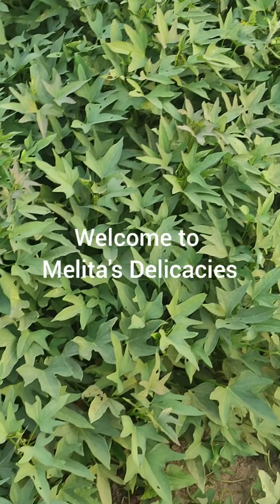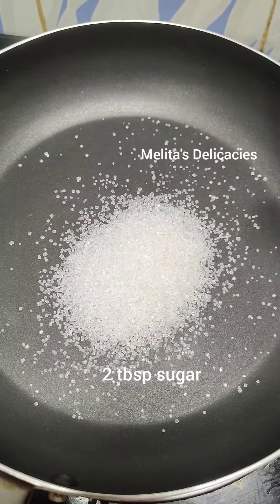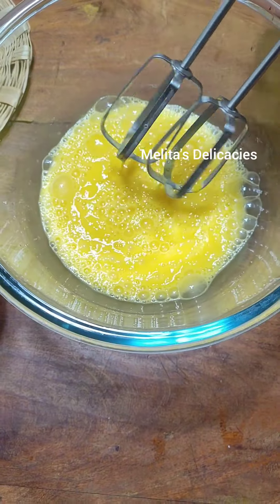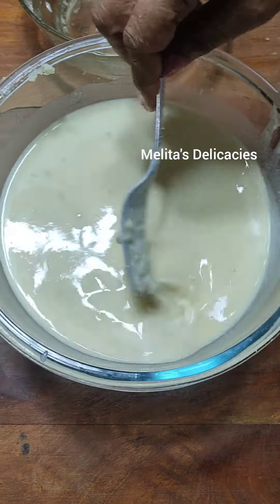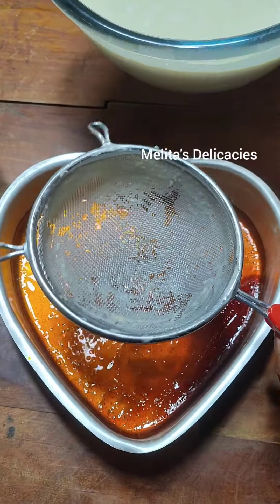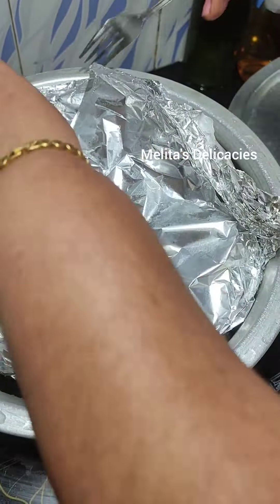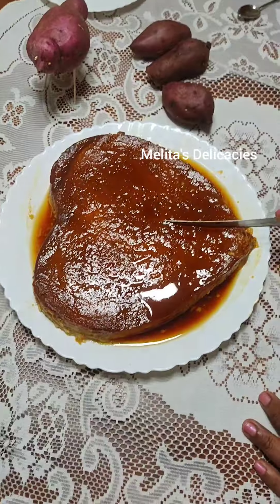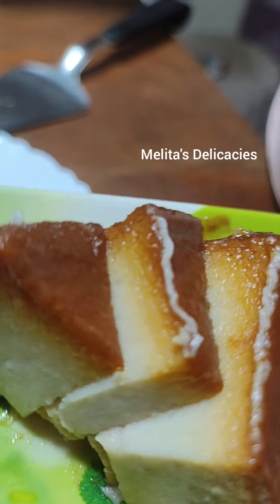Sweet Potato pudding|How to make Sweet Potato Pudding#MelitasDelicacies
Excellent sweet potato pudding with just four basic ingredients. It's so delicious and moist and melt in the mouth that you will just love it.
Try this sweet potato pudding Recipe with your family and friends and enjoy😊.